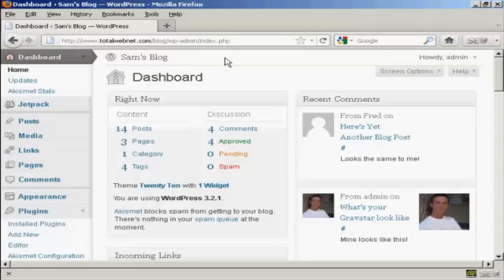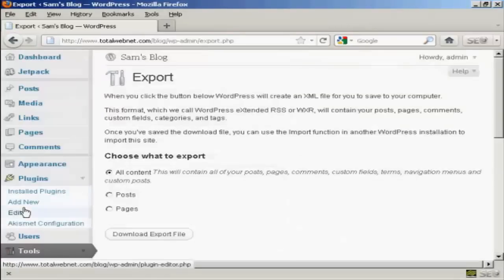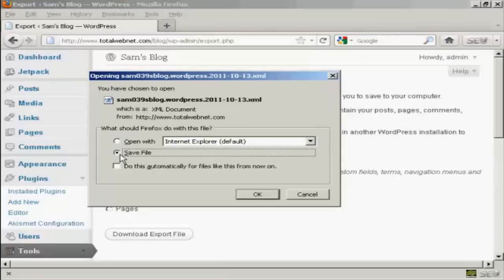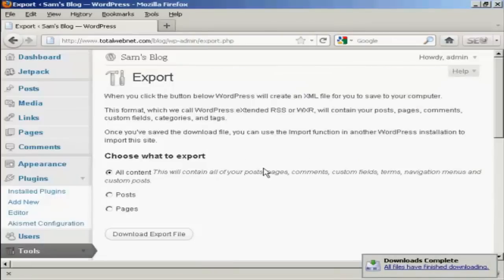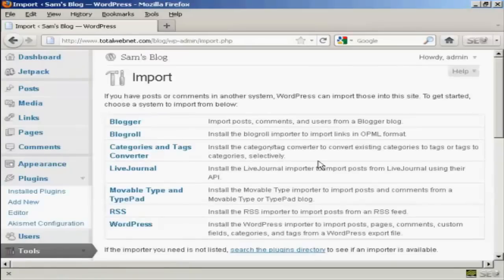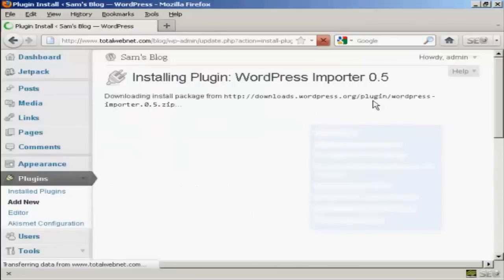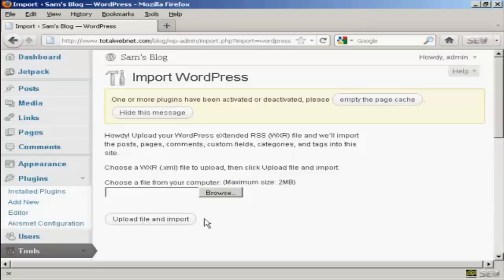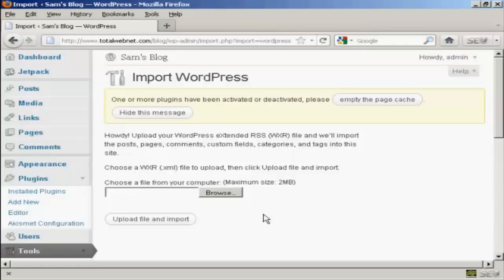How Can I Transfer Content From One Wordpress Blog To Another?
Get Questions Answered presents: "How Can I Transfer Content From One Wordpress Blog To Another?"